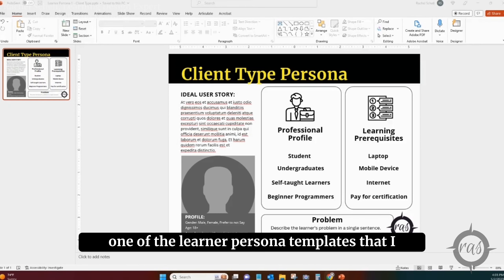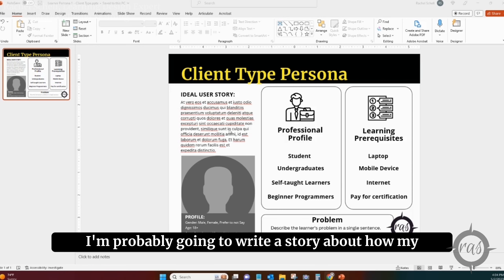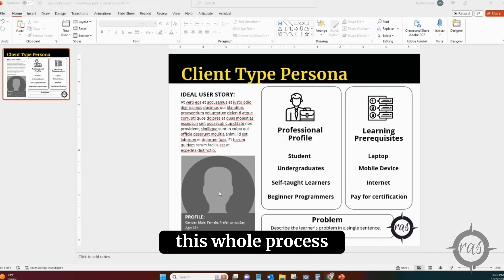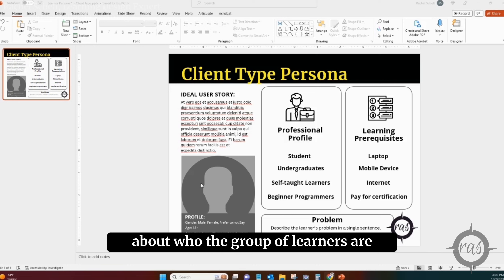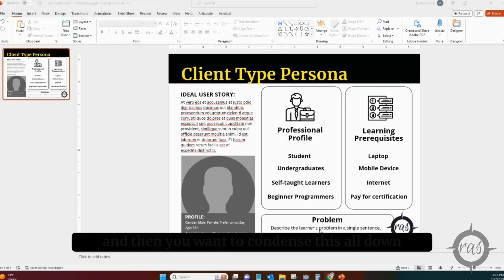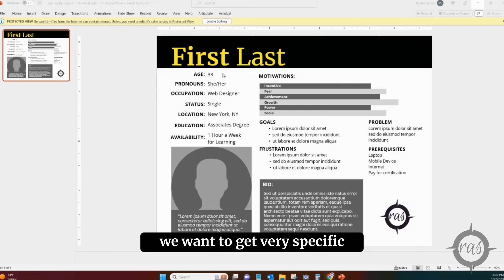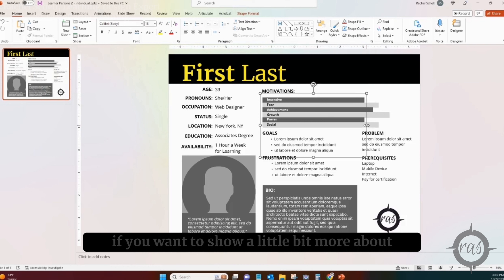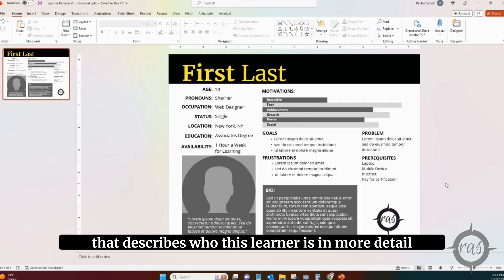Find the Ideal Learner | Process for Learning Leaders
You’re here because you are in charge of training and you are ready to figure who this training is for.

Today, we are going to dive into Learner Personas and look at how they fit into your L&D project.

This video is part of the series, Process for learning leaders, where we are breaking down each step your next L&D project.

Would you like me to train you or your team on this process?

Free Resources:
5️⃣ 5 Steps to Better Training (Free Course)